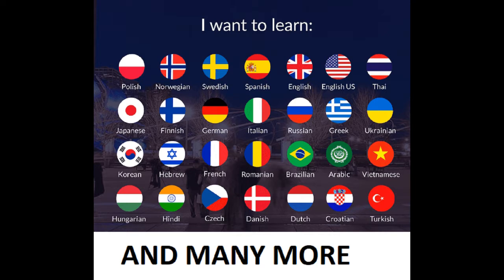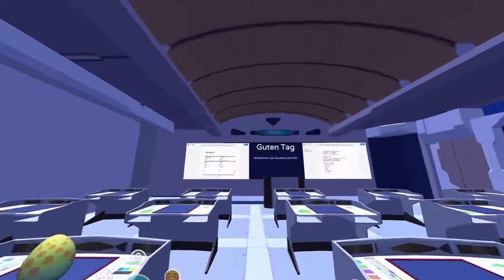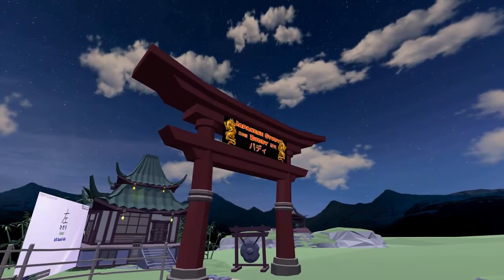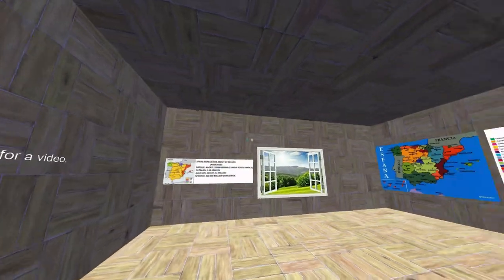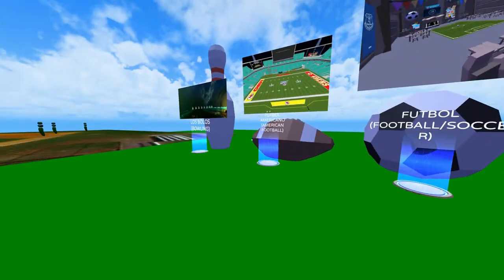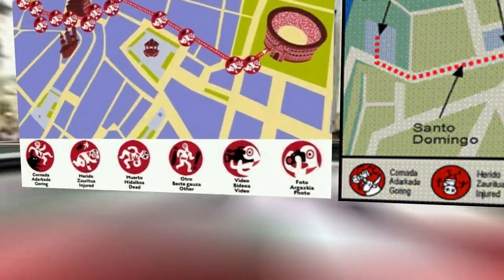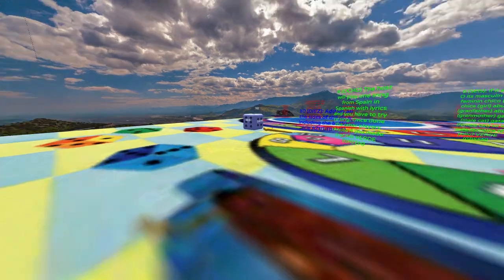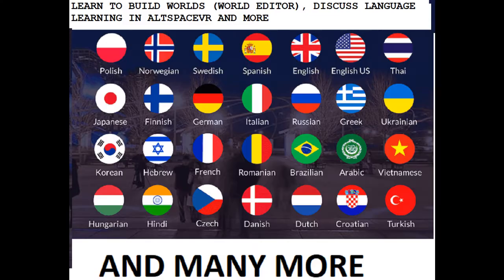TEACHING LANGUAGES IN ALTSPACEVR